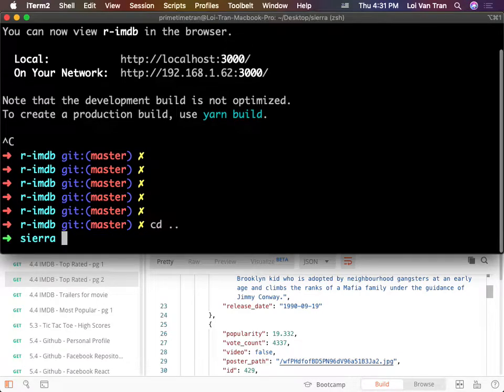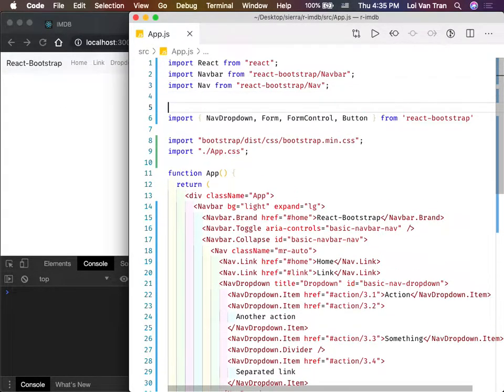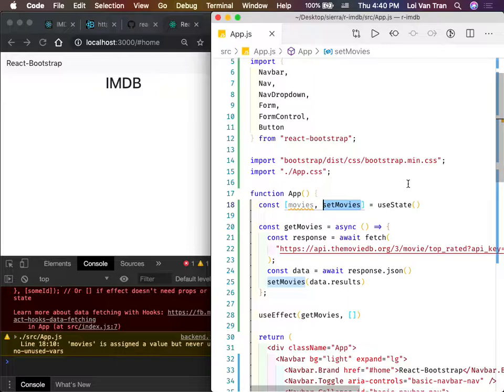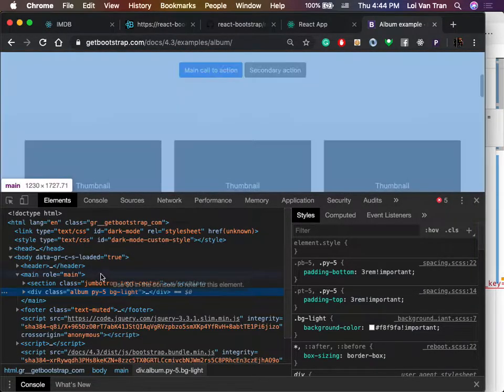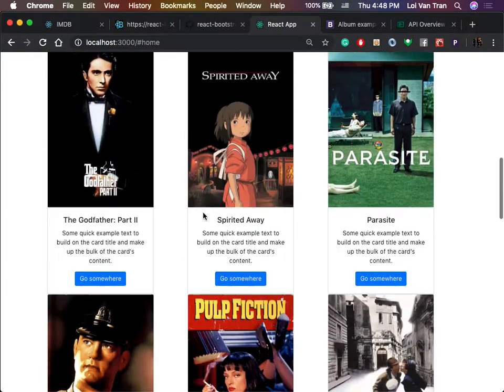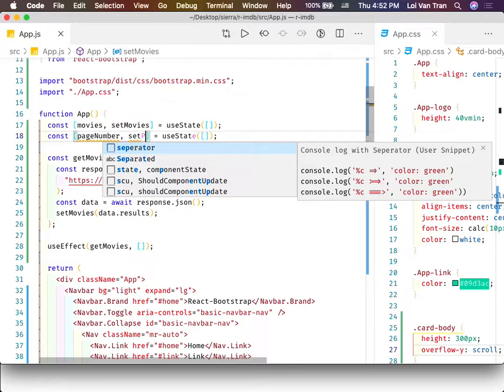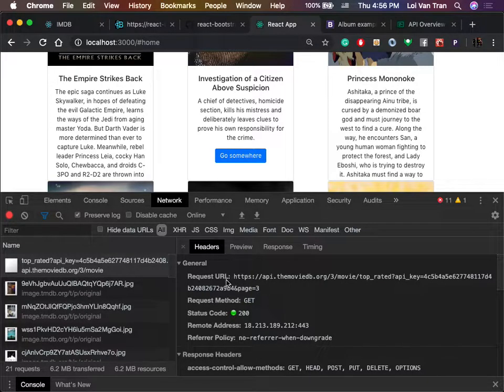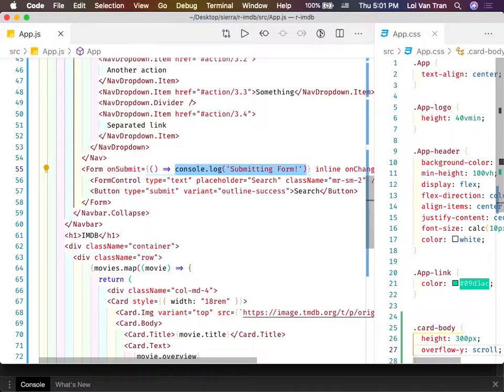4.4 IMDB Clone | Sierra